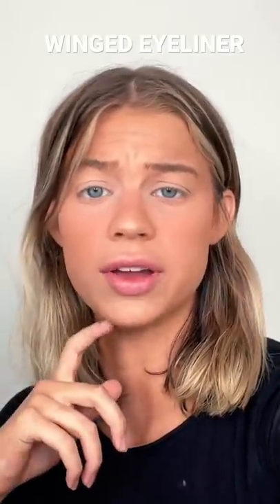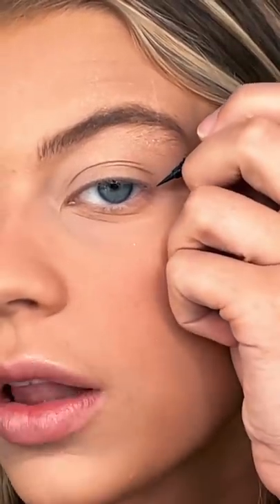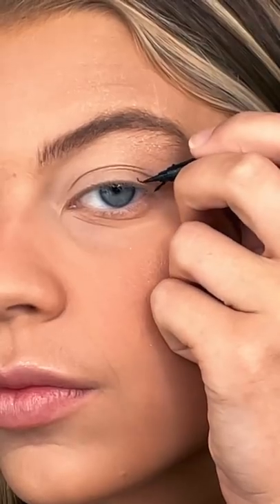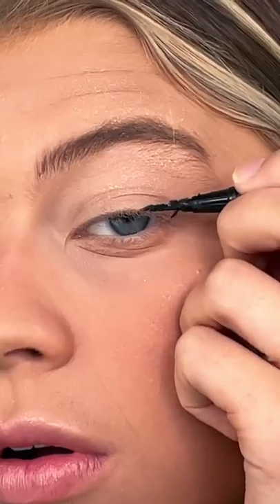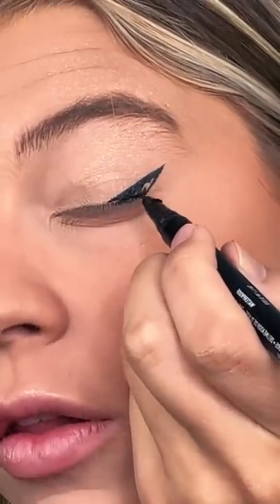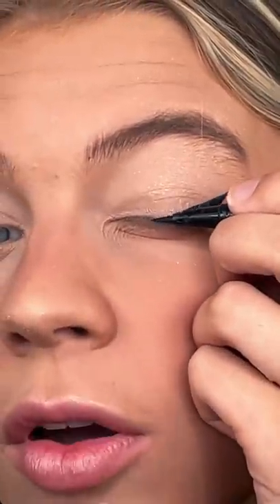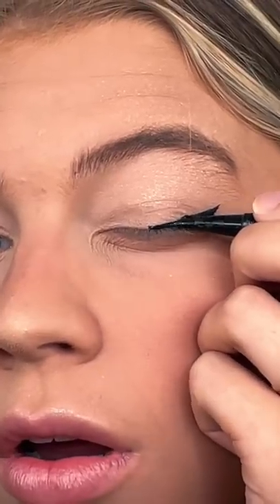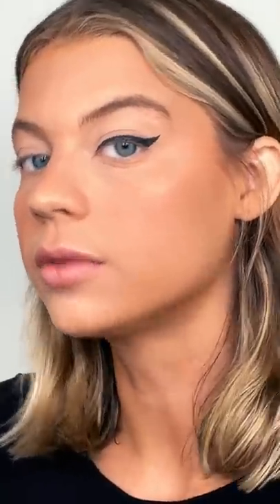SIMPLE TIP SERIES: DO WINGED LINER WITH ME! | Sydney Morgan